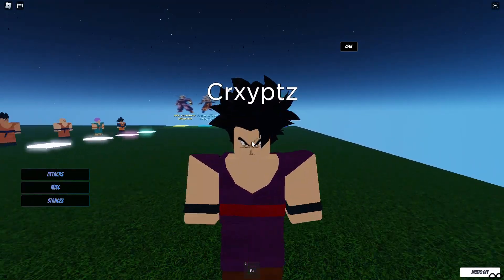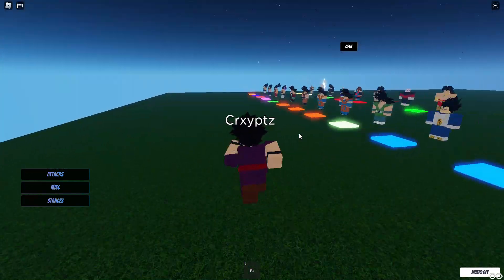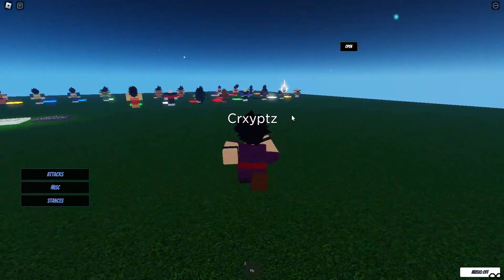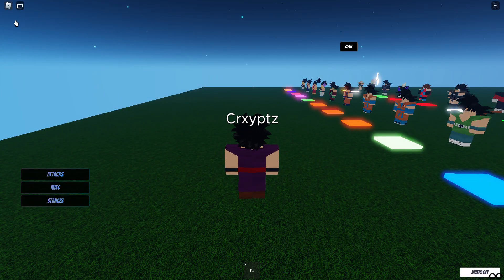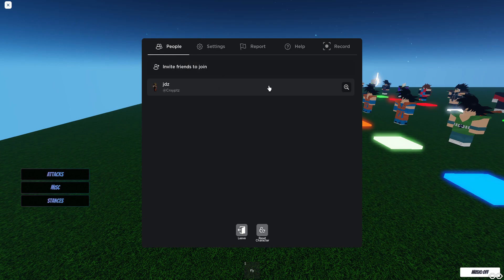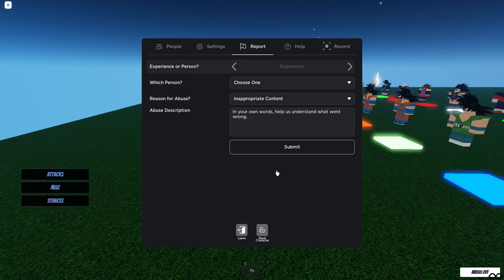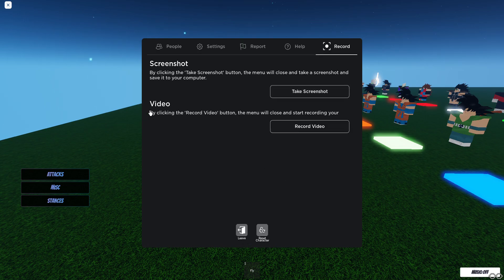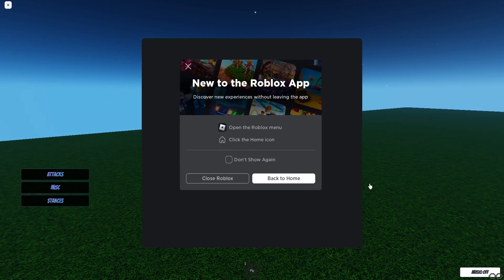*NEW* ROBLOX UI UPDATE!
Today i show you the roblox websites update